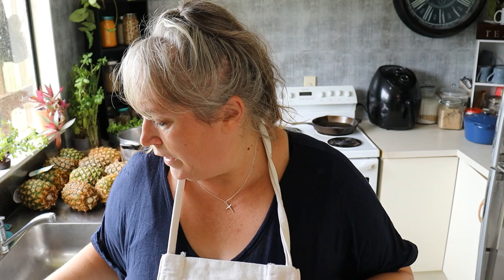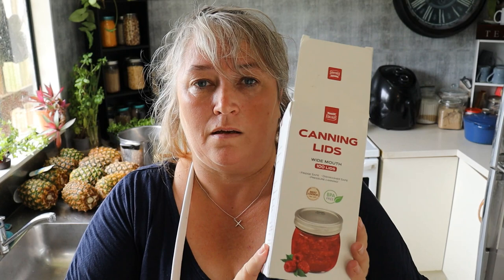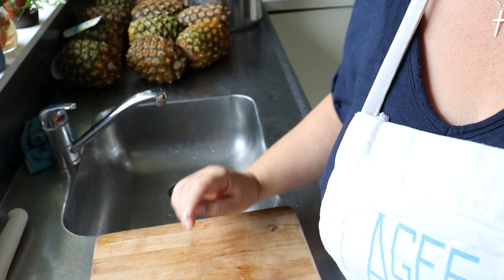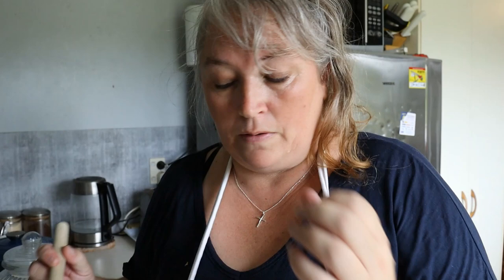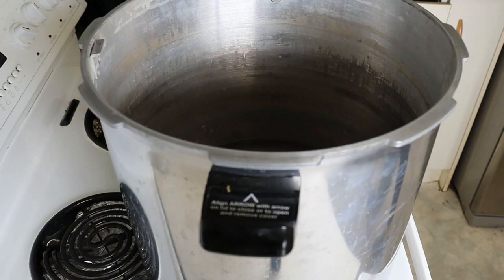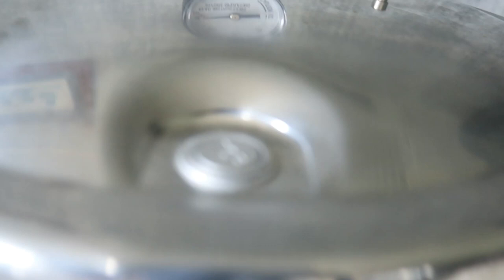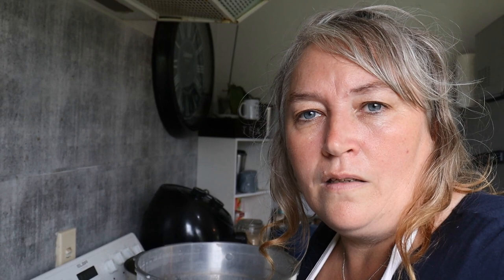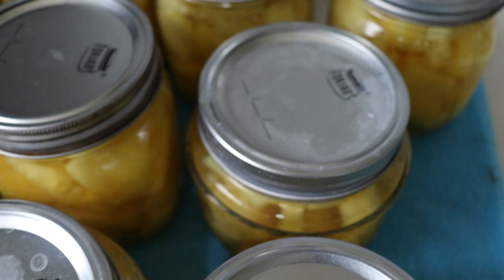Steam canning using my Presto Pressure Canner/ Canning Pineapple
Hello friend and welcome to Farmers wife Homestead. It's great to have you here. Today we are trying out a new method called steam canning and instead of buying yet another piece of equipment I'm using my presto pressure canner to do it. I usually water bath can my pineapple but hauling heavy pots is not good for me. it was a great success as you will see and I will be using this method all the time now. Thank you for joining me today.

Stacey
16 Bow Street
Raglan 3265
New Zealand